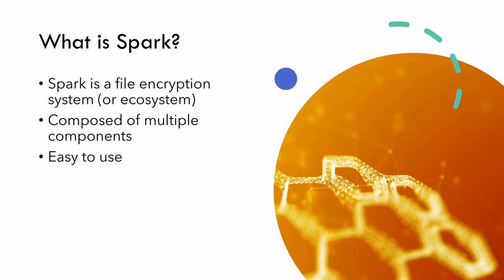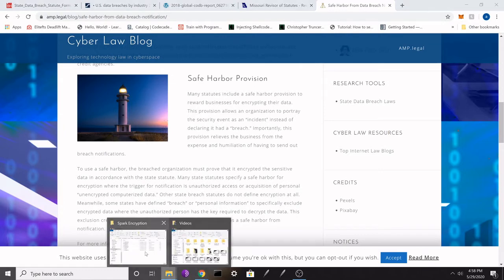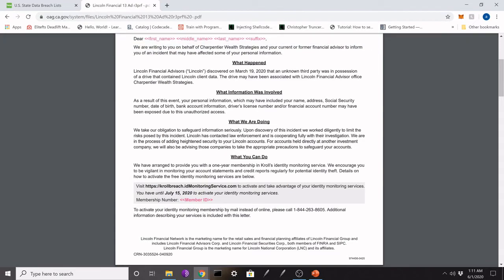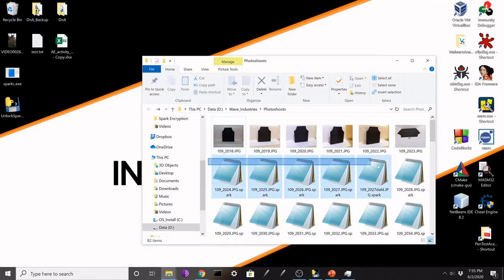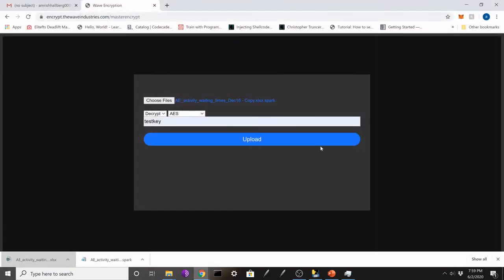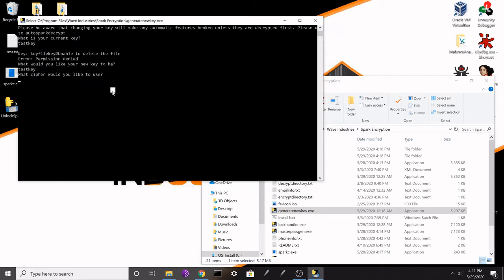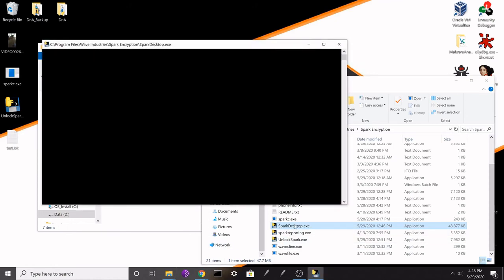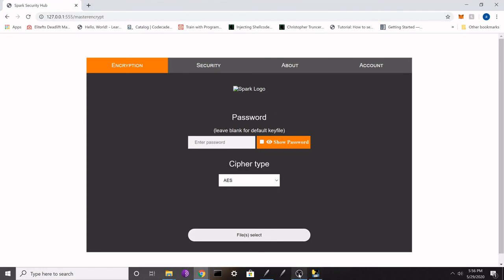Spark Encryption For Businesses